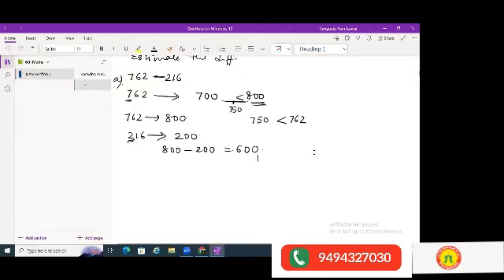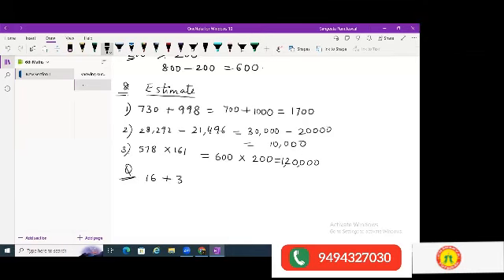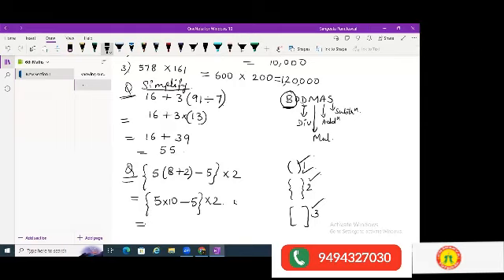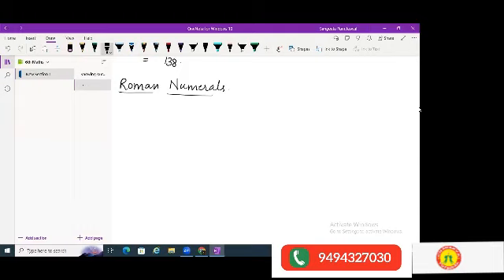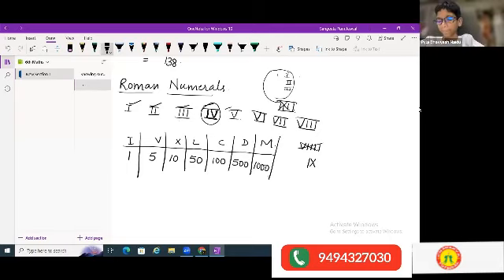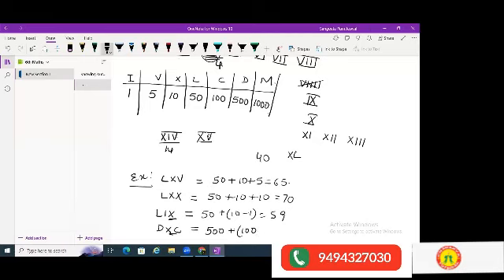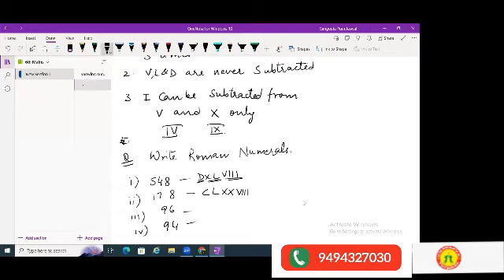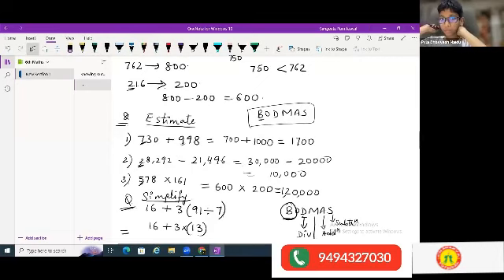Knowing our numbers L5